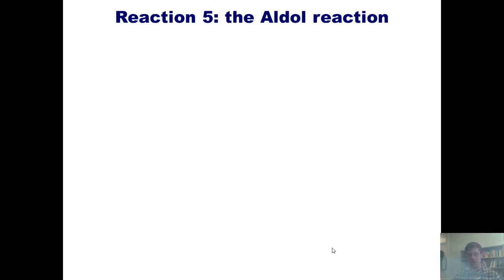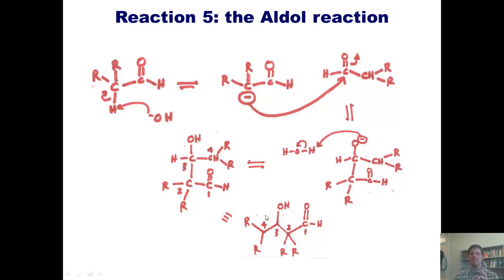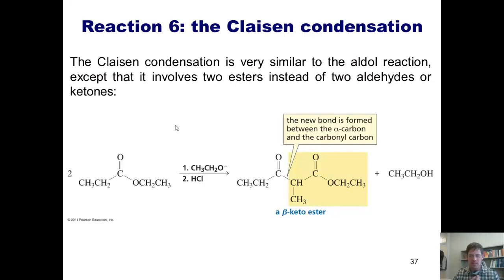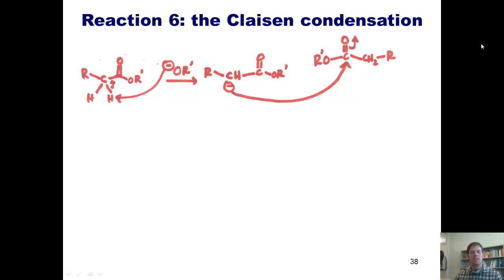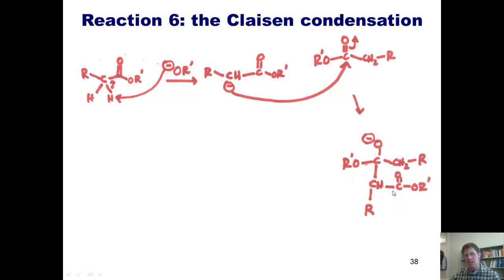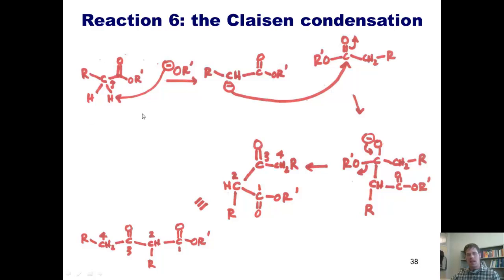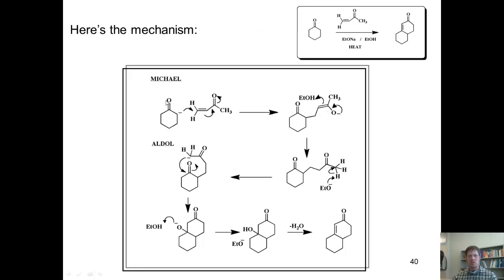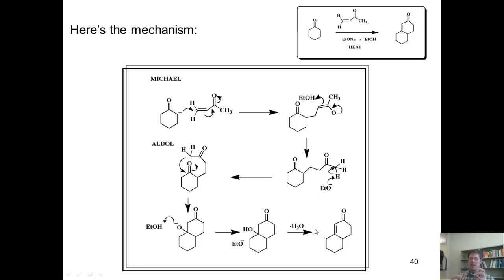Chapter 19 – Enolate Reactions: Part 7 of 8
In this video I'll show you more reactions and mechanisms involving acidic alpha-hydrogens. These reactions include alcohol dehydration, the aldol reaction, and the Diekmann and diketone condensations.